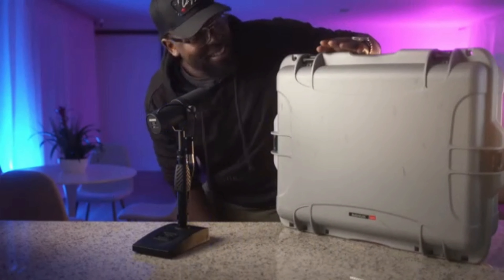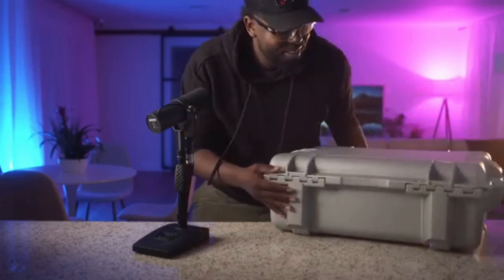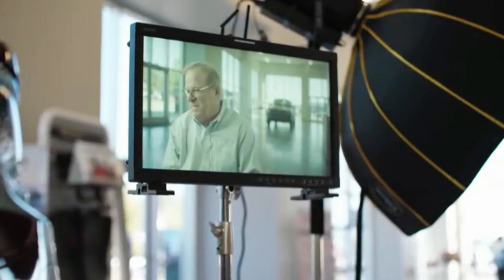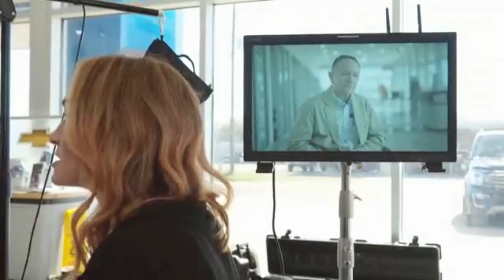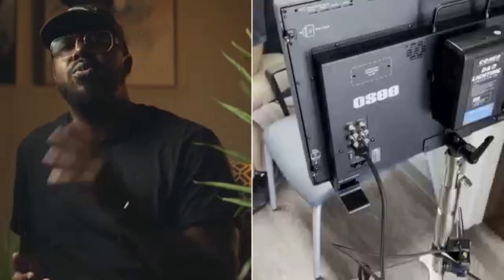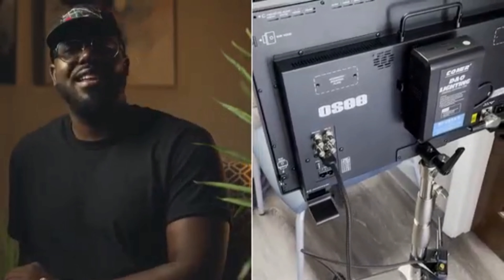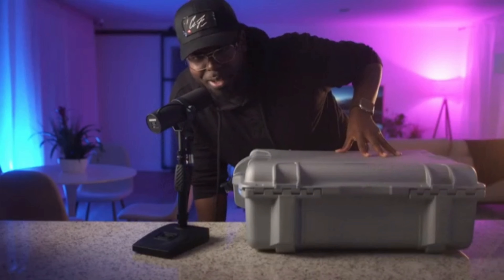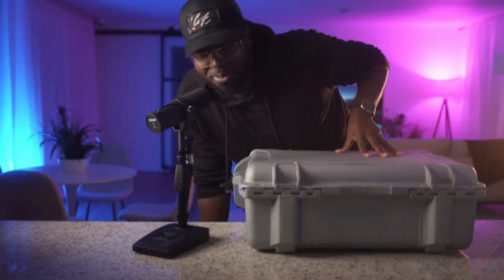OSEE LCM-215HDR+ 21.5inch 1500nits HDR Field Production Monitor Review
The LCM215-HDR+ LCD Monitor are high performance broadcast monitor tailoring most applications from program production, intensive upload/download, playout to studio and intensive monitoring all sorts of business in TV Stations.

Panel Size    21.5inch
Resolution    1920X1080
Aspect          16:9
Brightness    1500nits
Backlight    White LED
Backlight Life    50000(Min.)
Contrast    1000:1
Color Depth    16.7M